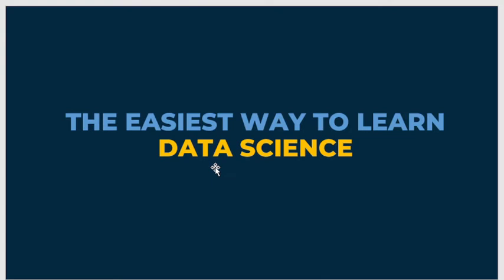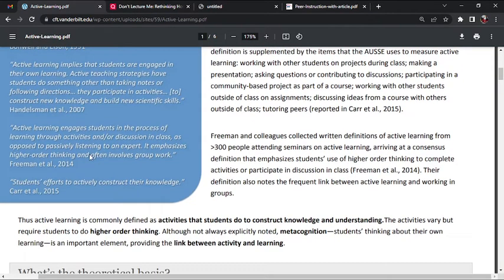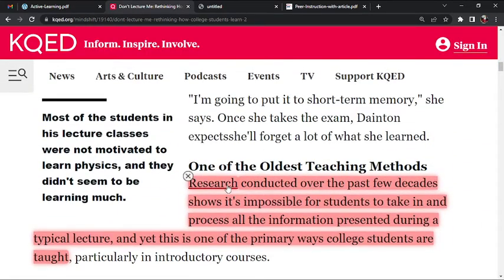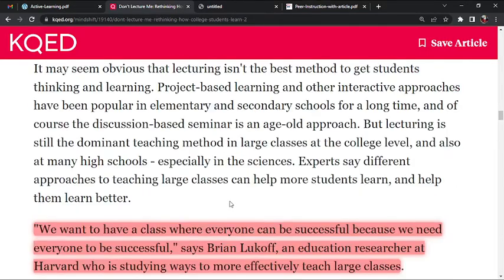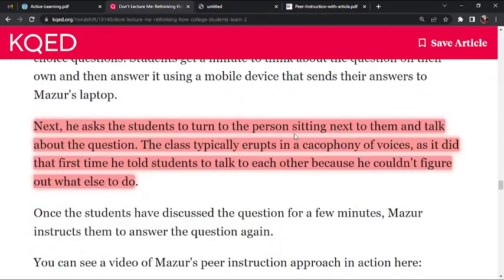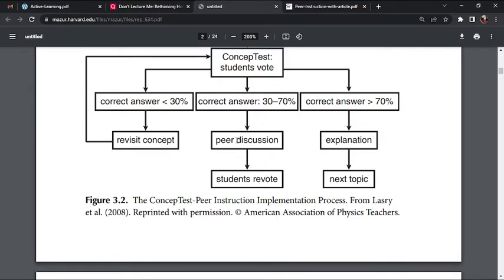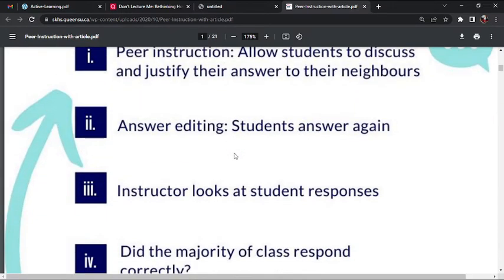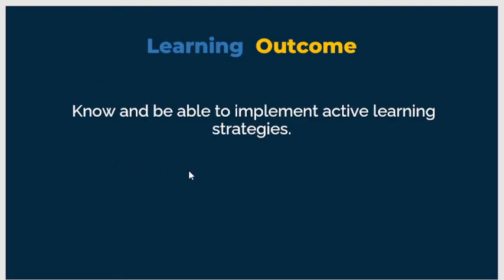How to learn Computer Programming/ Data Science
In this beginners tutorial, The Easiest Way to learn Computer Programming/Data Science we look at active learning  strategies like peer instruction to help beginners/students who are seeking to learn Computer Programming languages like Python,  Data Analysis , Data Science apply active learning strategies  and learn computer programming in the easiest way possible.

⏰⏰Timestamps ⏰⏰

0:00 - Intro
1:05 - Definition of Active  Learning
4:34 - Peer Instruction strategy
19:44 - Outro.

► Python Tutorials